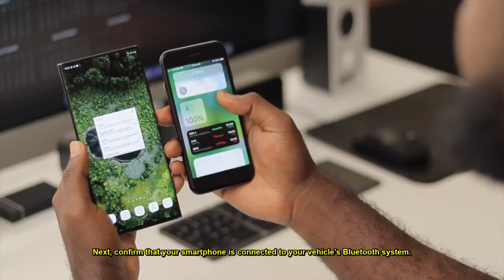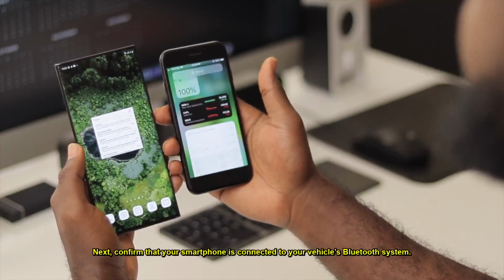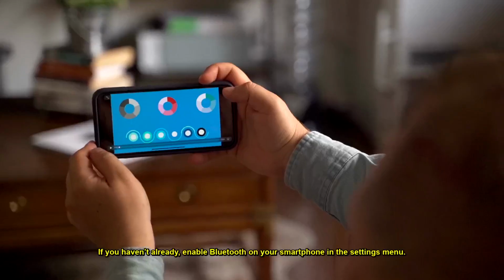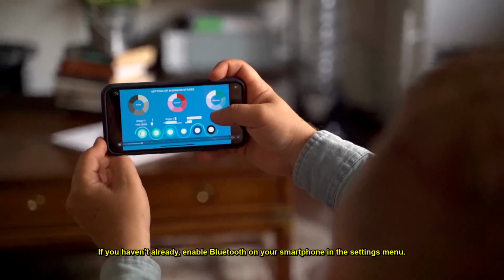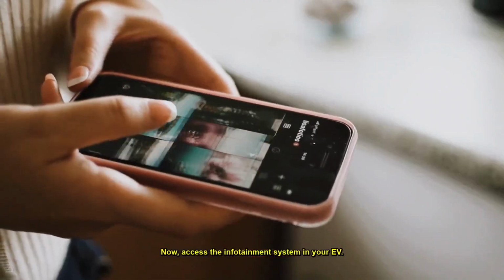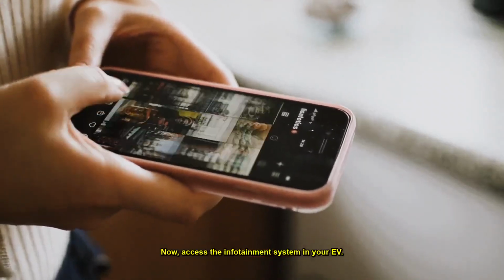How to restore Spotify connectivity in EV infotainment using official app - Step By Step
In this informative video, we'll guide you through the process of restoring Spotify connectivity in your electric vehicle's infotainment system using the official app. Whether you're facing connectivity issues or just need a refresher, our step-by-step instructions will have you back to enjoying your favorite tunes in no time. From troubleshooting tips to app settings, we've got you covered.